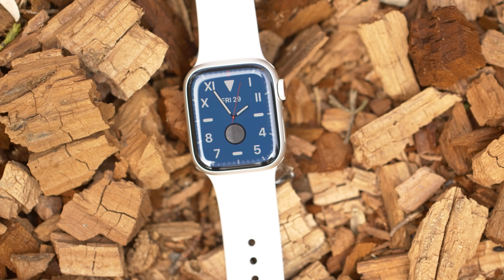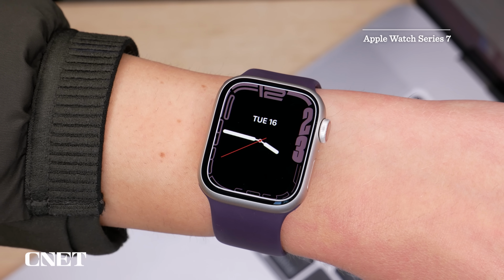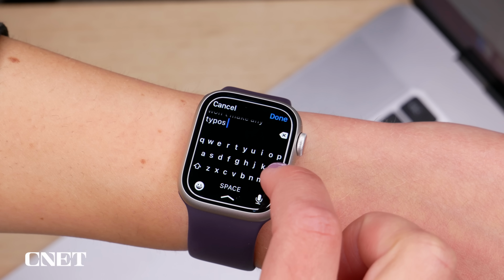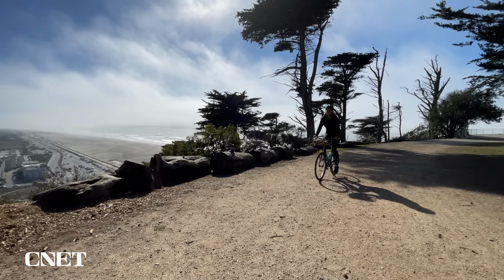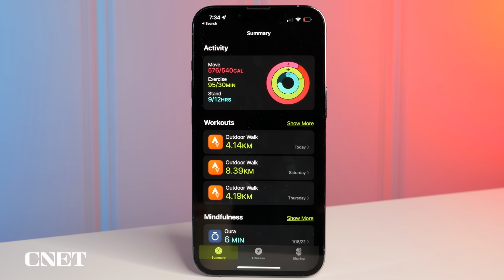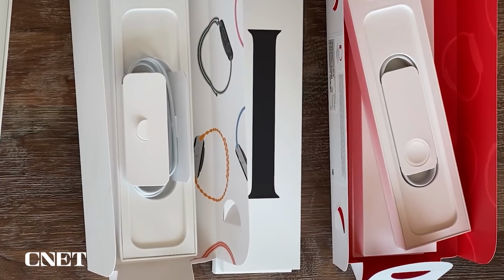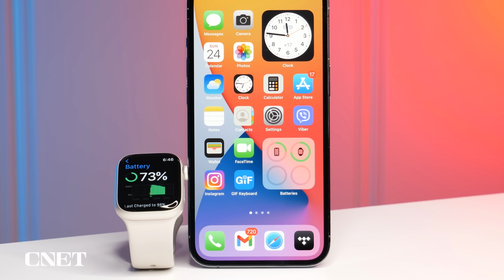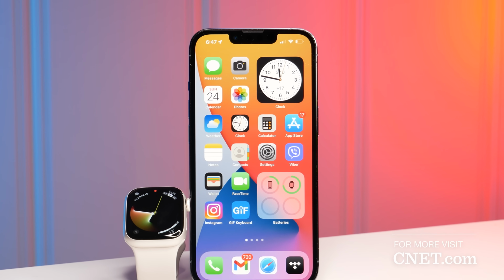Apple Watch Series 7 Is Still the Best Smartwatch | 6 Months Review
We've had almost seven months with the Series 7.

0:00 6 months with the Apple Watch Series 7
0:33 Series 7 Design, screen and durability
3:41 Series 7 Health and fitness features
5:33 Series 7 Battery Life
7:03 What I'd like to see in WatchOS 9